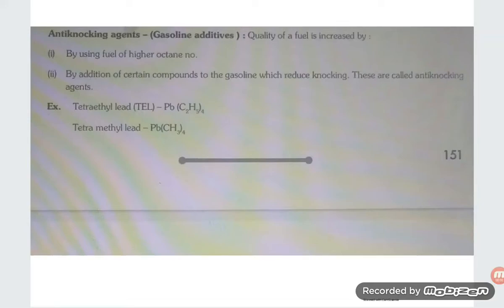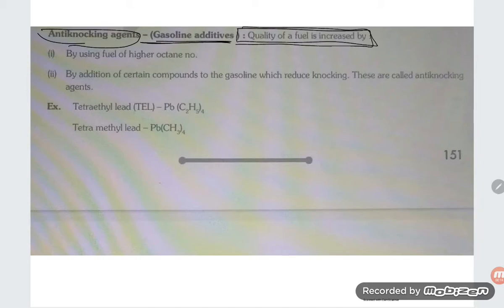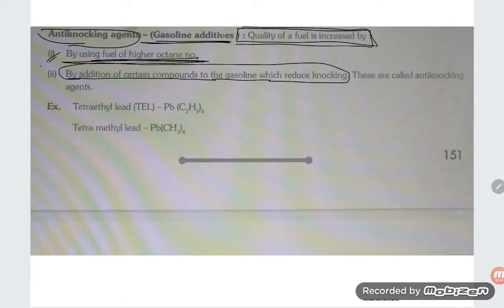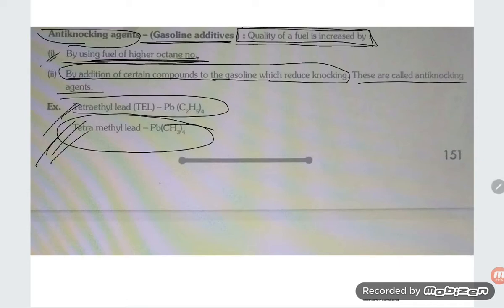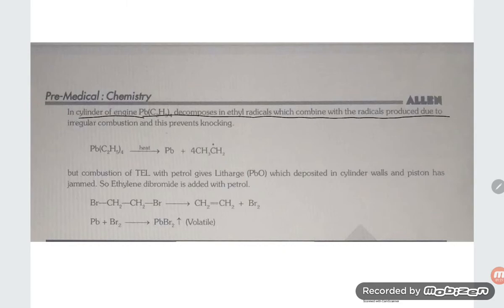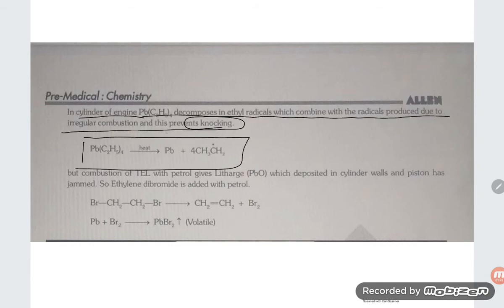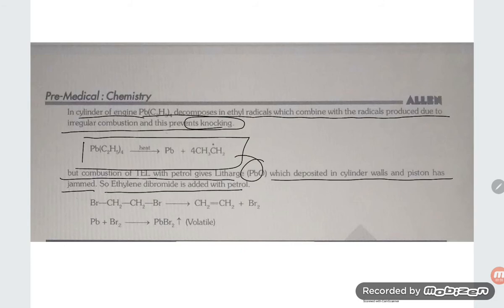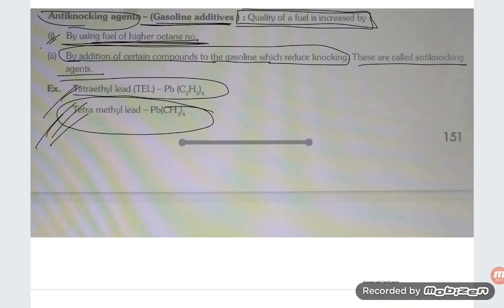Anti knocking agents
methods to improve the quality of fuel